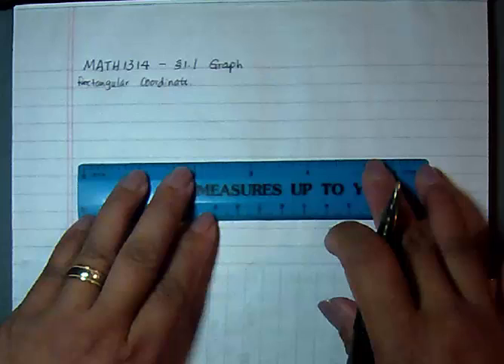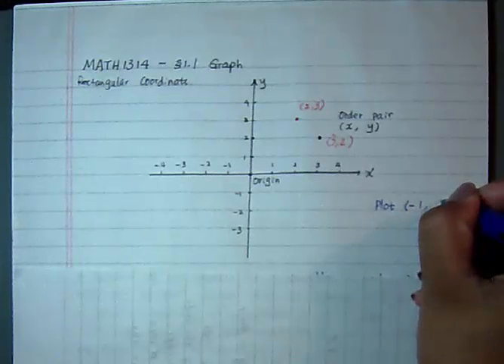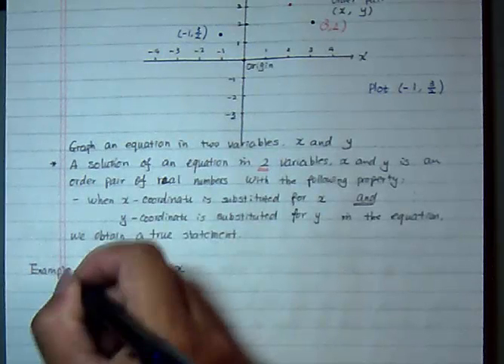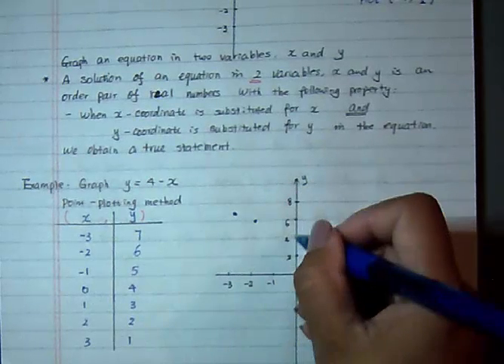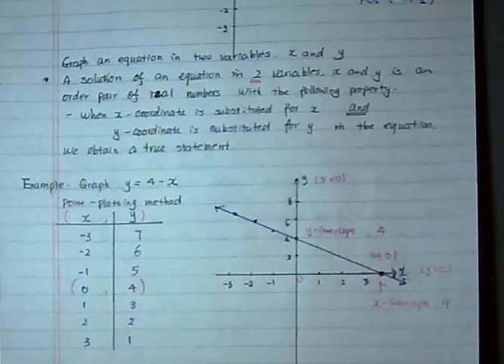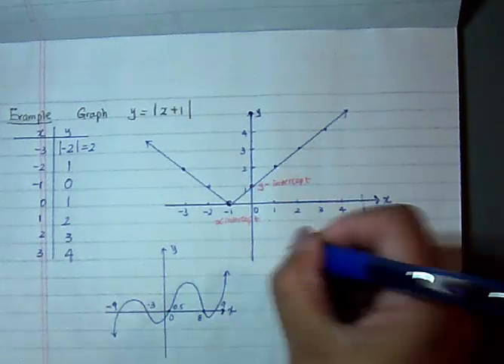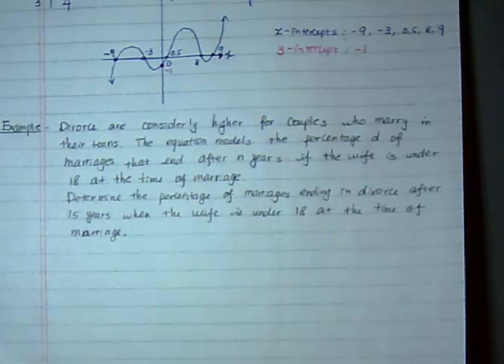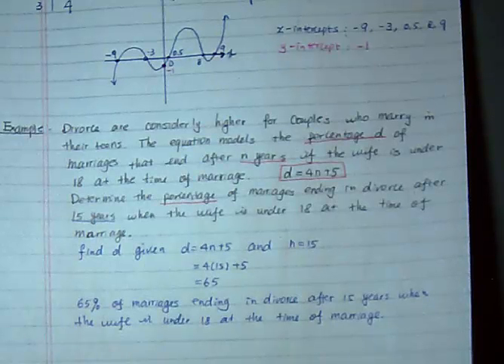MATH1314 Section1 1